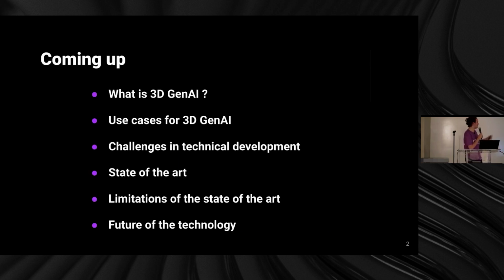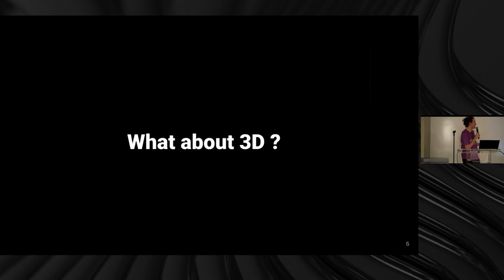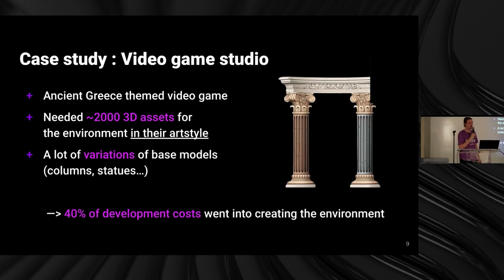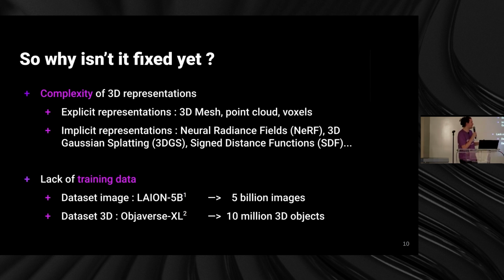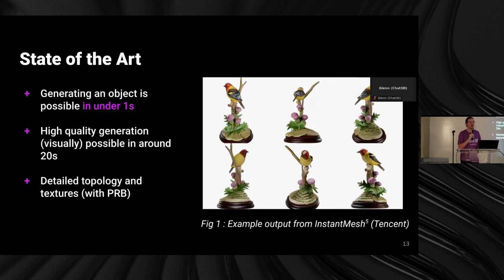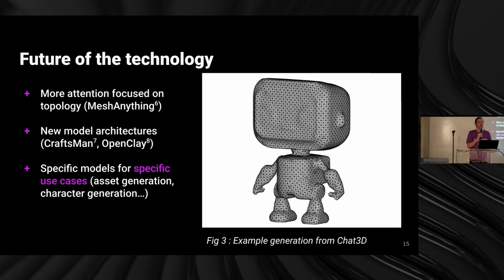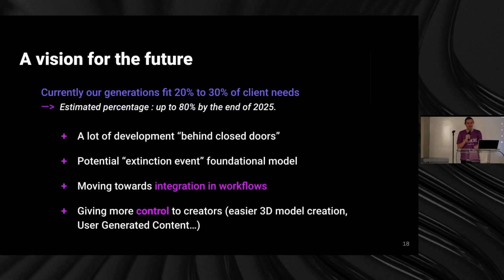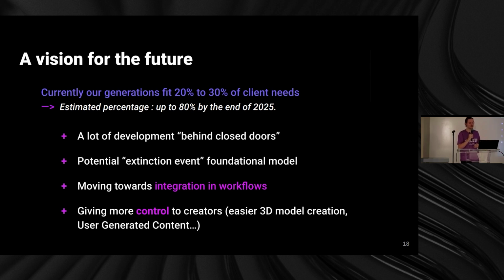Glenn Avezoux | The Shape of Things to Come : 3D Art in the GenAI Era | 3D Pipeline Days 2024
Glenn is the co-founder and CTO of Chat3D, a generative AI startup working on the future of 3D modeling. Through the products developed by Chat3D, his vision is to bring generative AI to the world of 3D art, in a way that empowers the creators.